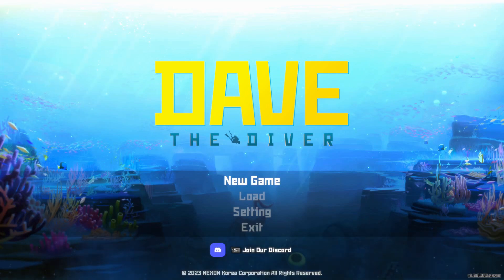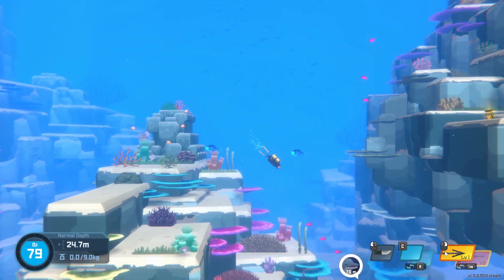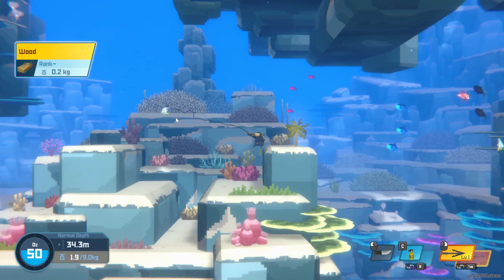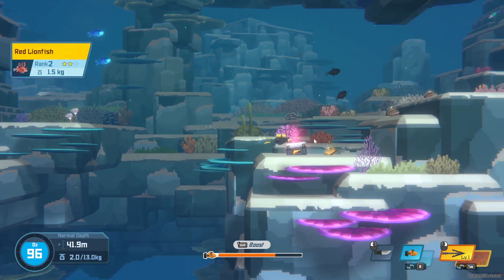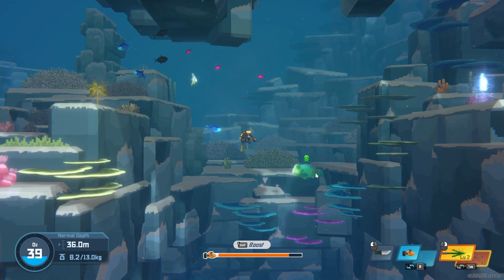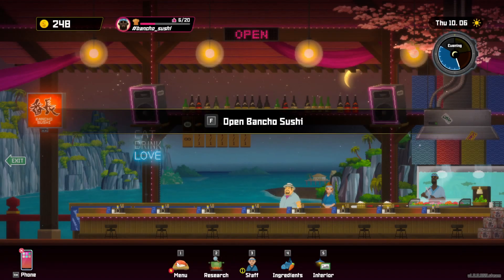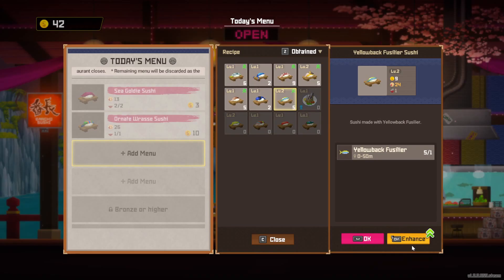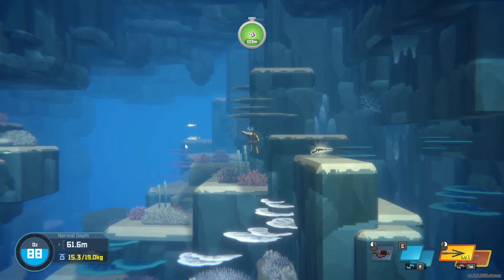Dad on a Budget: Dave the Diver Review